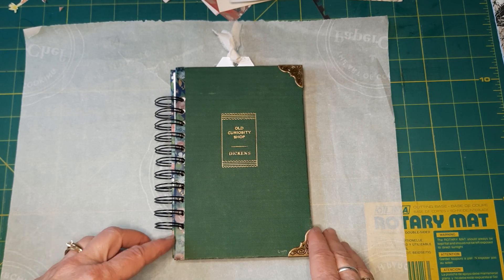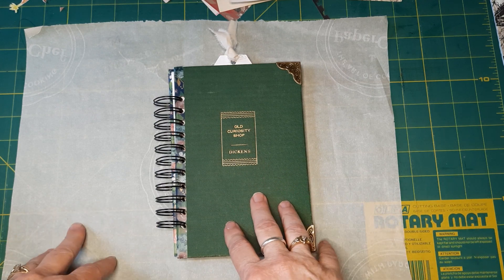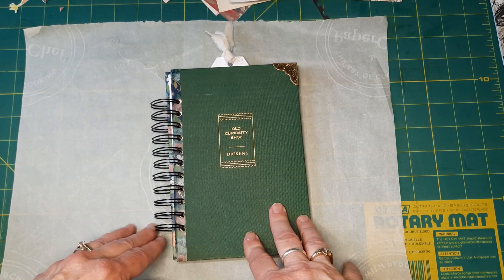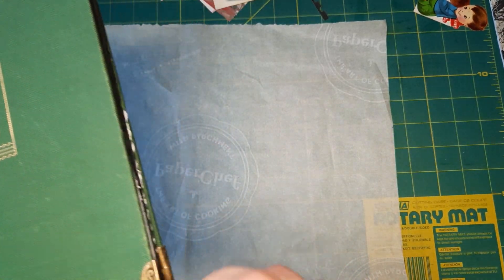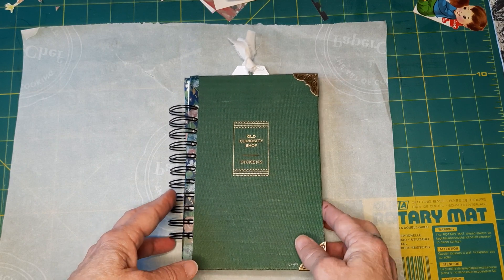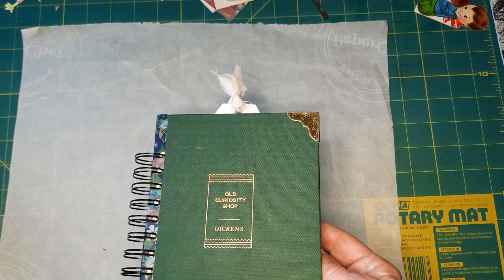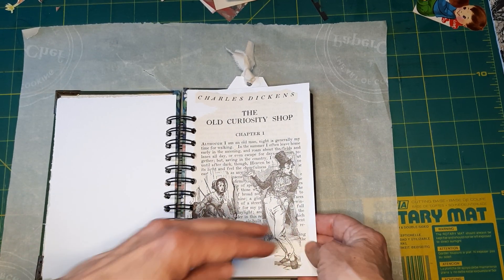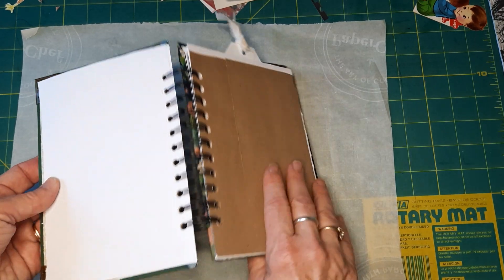Art journal cinchjournal style flipthrough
I will make 2  future videos - making a cinch book & using book blocks .